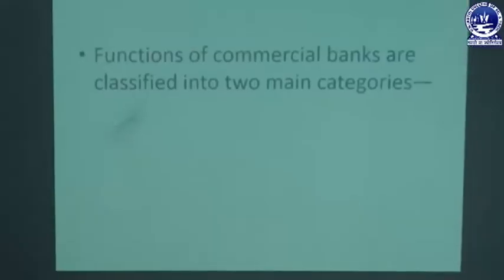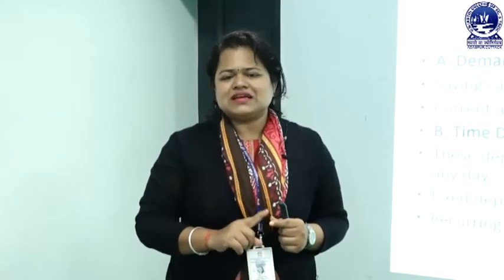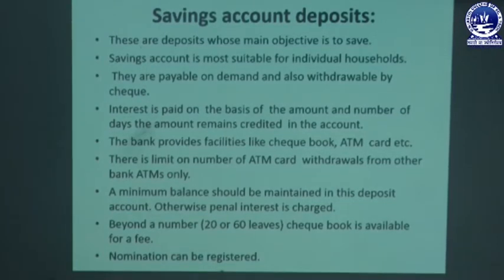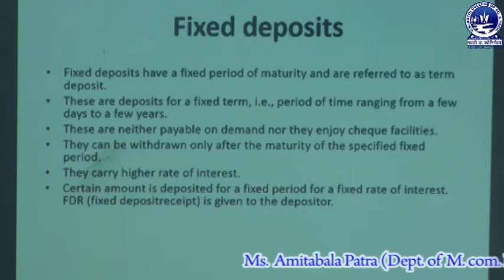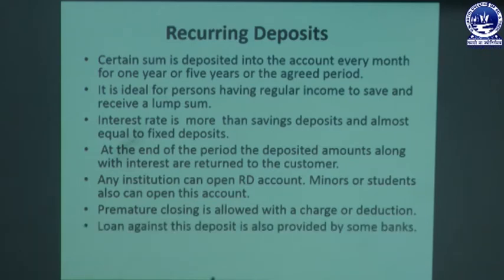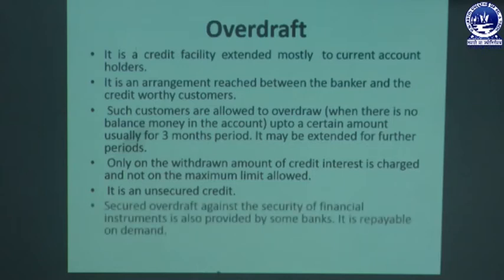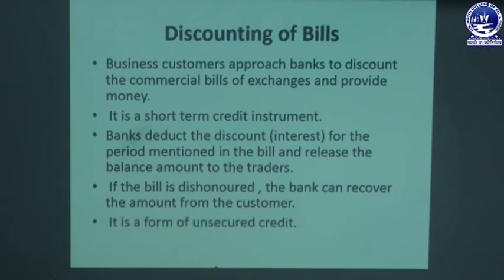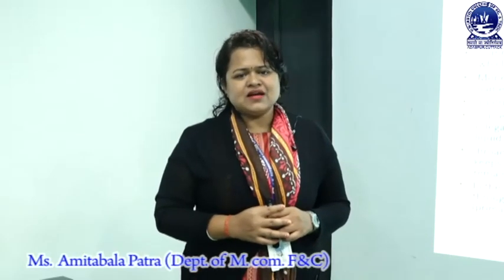FMI : FUNCTION OF COMMERCIAL BANK - PART-I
This video describes the Primary Functions -Accepting Deposits , Types of deposits , lending money , creating credit .
This is made by Miss. Amitabala Patra . HOD . M.Com( F&C) .